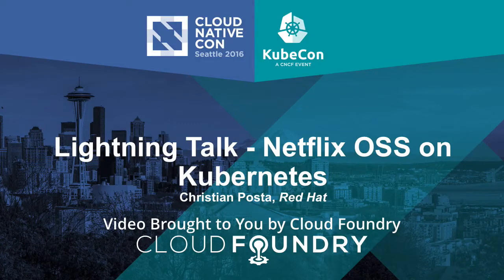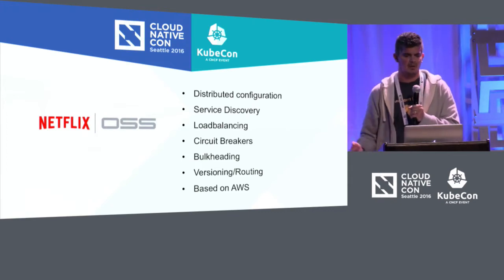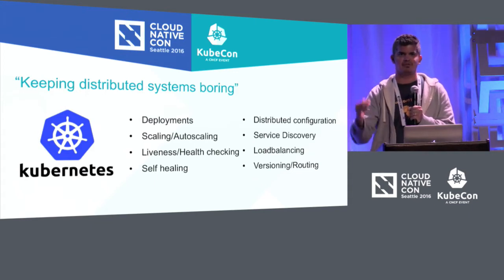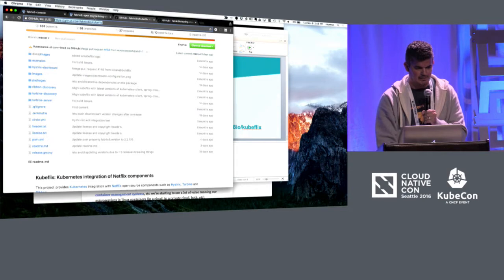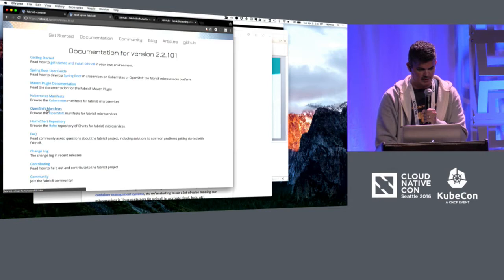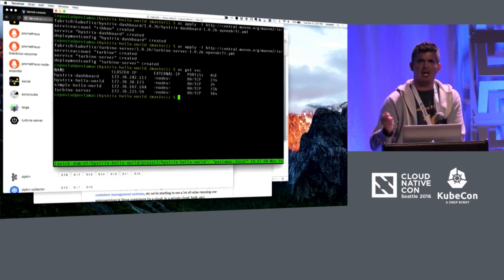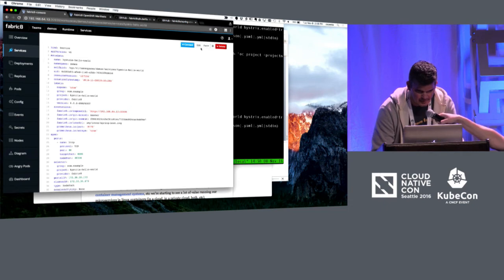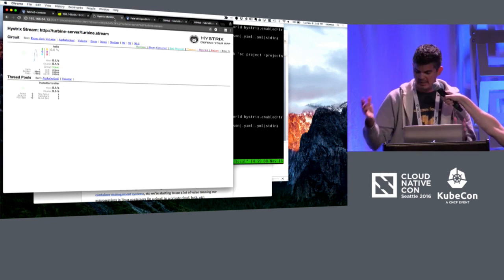Lightning Talk - Netflix OSS on Kubernetes by Christian Posta, Red Hat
Lightning Talk - Netflix OSS on Kubernetes - Christian Posta, Red Hat

Some popular Netflix OSS components were created at a time when nothing better existed. Kubernetes bakes a lot of these concepts into the platform so that developers can simplify their applications regardless of language choice and still take advantage of things like service discovery, failover, loadbalancing, configuration, etc. So does Netflix OSS still have a place?

About Christian Posta
Christian Posta (@christianposta) is a Principal Middleware Specialist/Architect at Red Hat and well known for being an author (Microservices for Java Developers, O’Reilly 2016), frequent blogger, speaker, open-source enthusiast and committer on Apache ActiveMQ, Apache Camel, Fabric8 and others. Christian has spent time at web-scale companies and now helps companies creating and deploying large-scale distributed architectures - many of what are now called Microservices based. He enjoys mentoring, training and leading teams to be successful with distributed systems concepts, microservices, devops, and cloud-native application design.